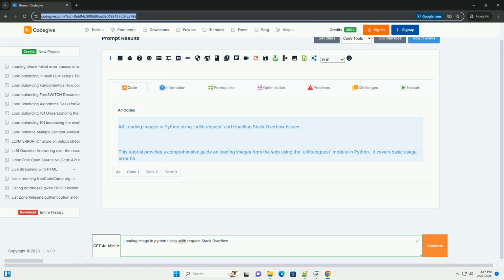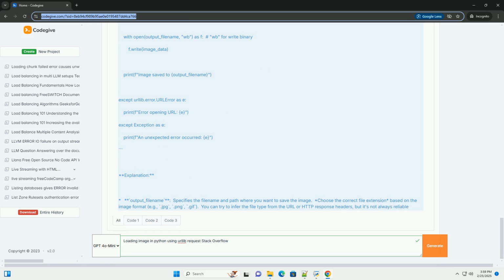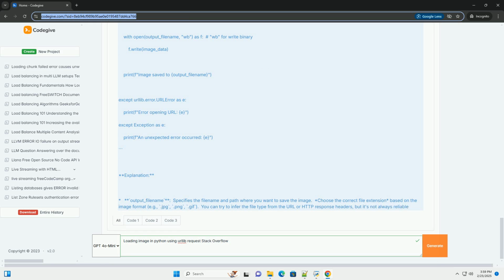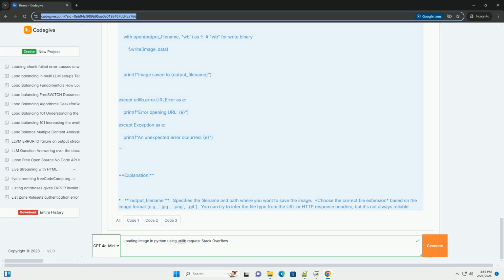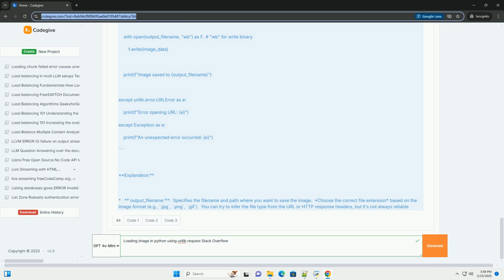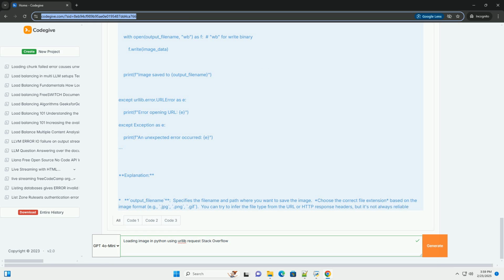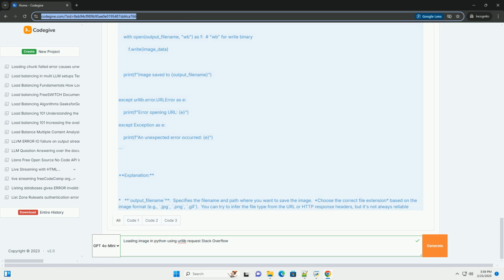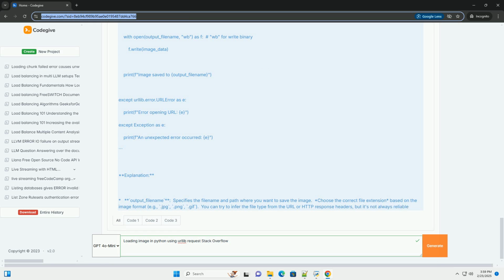loading image in python using urllib request stack overflow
loading images in python using `urllib.request` and handling stack overflow issues

this tutorial provides a comprehensive guide on loading images from the web using the `urllib.request` module in python.  it covers basic usage, error handling, common issues, and specific strategies for dealing with potential problems encountered when interacting with web servers, including those that might lead to issues similar to what you see on stack overflow (rate limiting, connection errors, etc.).

**why `urllib.request`?**

`urllib.request` is a built-in module in python (specifically, it's part of the `urllib` package), making it a dependency-free solution for basic http requests. while libraries like `requests` offer more convenient features, understanding `urllib.request` is valuable for its fundamental nature and minimal overhead.  it's useful for scripts where you don't want to add external dependencies.

**prerequisites:**

*   basic understanding of http requests and responses.

1.  **basic image loading with `urllib.request`**
2.  **saving the image to a file**
3.  **handling exceptions and errors**
4.  **user-agent headers (avoiding blocking)**
5.  **timeout management**
6.  **authentication (if required)**
7.  **dealing with stack overflow-like issues (rate limiting, connection problems)**
8.  **using proxies (if necessary)**
9.  **complete example with error handling**
10. **alternatives: `requests` library (brief mention)**
11. **best practices and considerations**

the core functionality revolves around the `urllib.request.urlopen()` function, which opens a network object (like a url) and returns a file-like object. we can then read the content of this object to get the image data.

**explanation:**

*   **`import urllib.request`**: imports the necessary module.
*   **`image_url`**:  stores the url of the image you want to load.  *crucially, replace the example ...